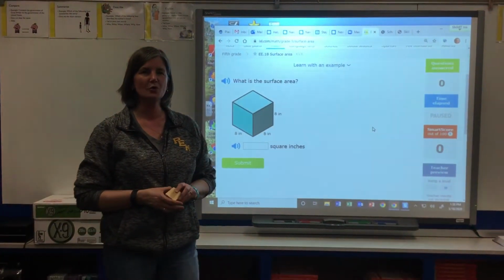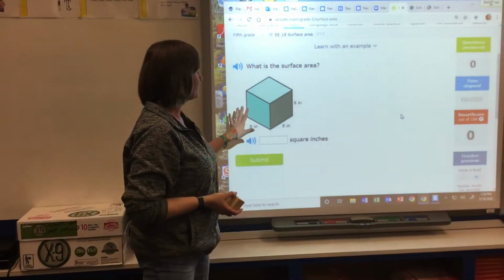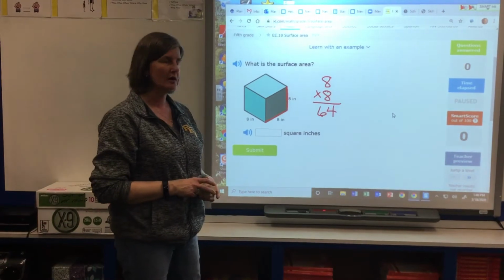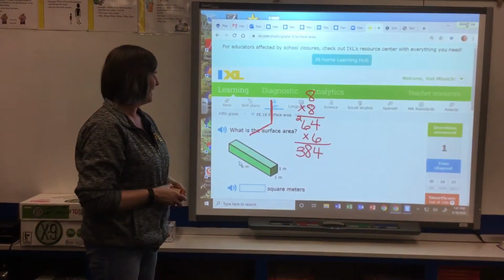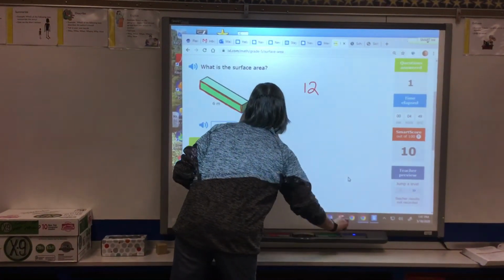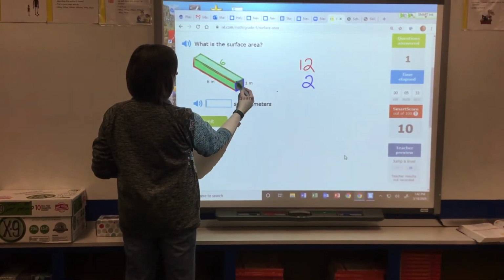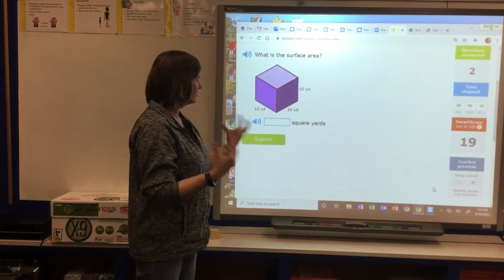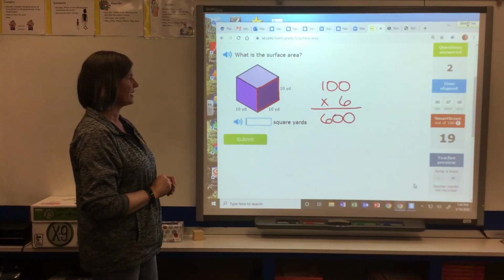Surface Area of Cubes and Rec Prisms